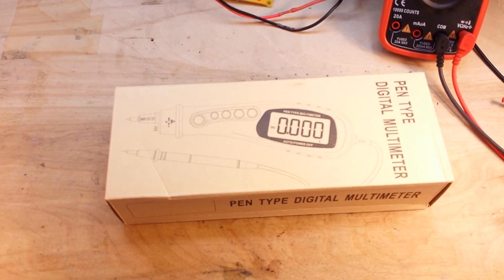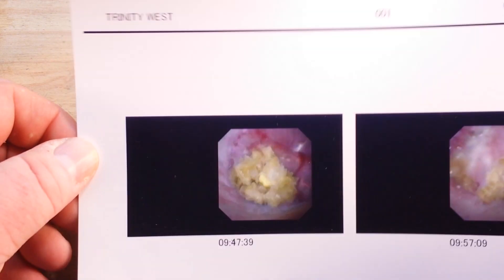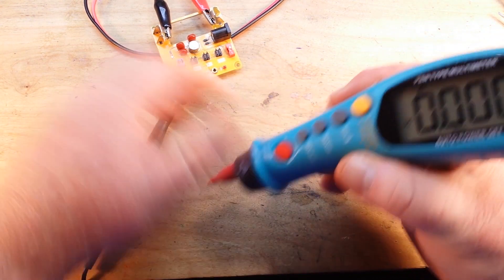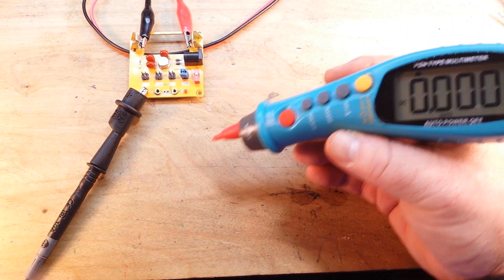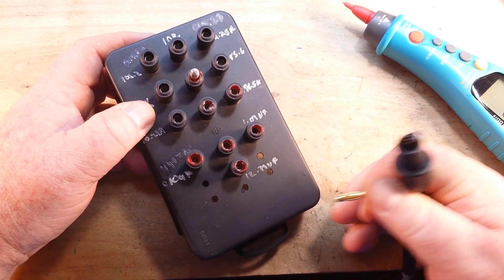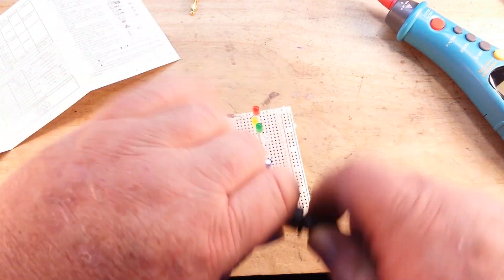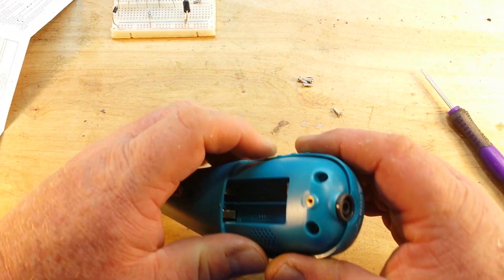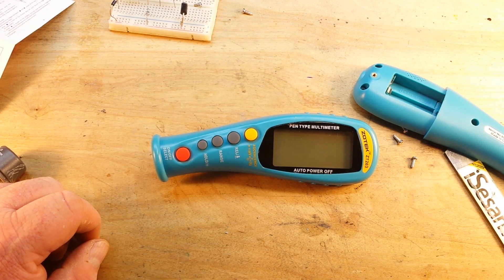Zotek ZT203 Pen Type Multimeter Review and Tear Down